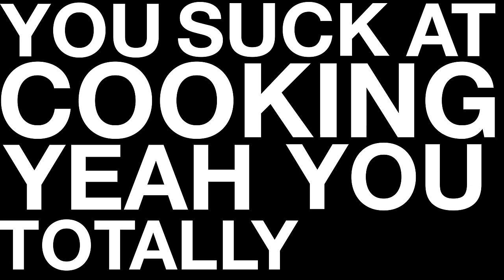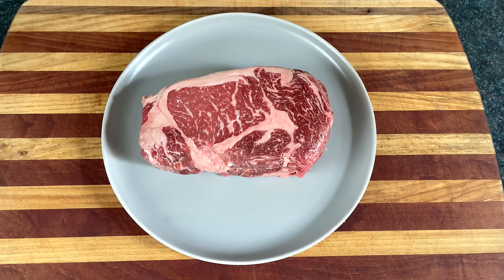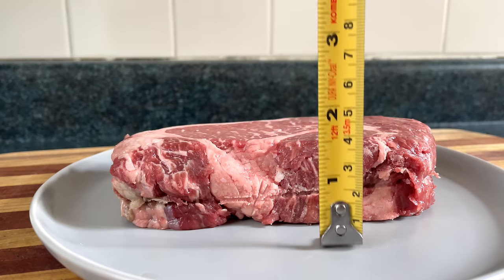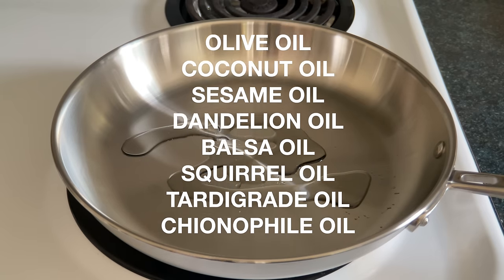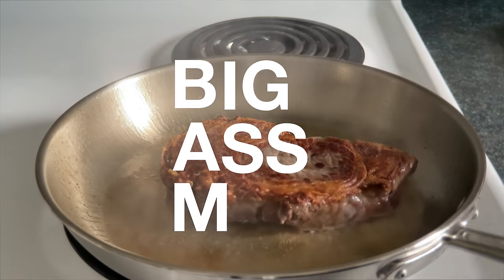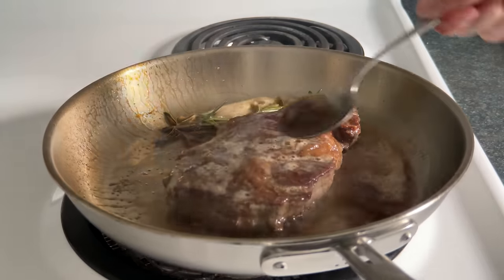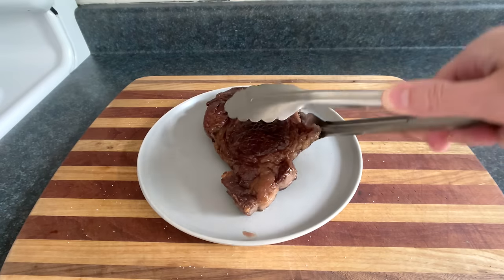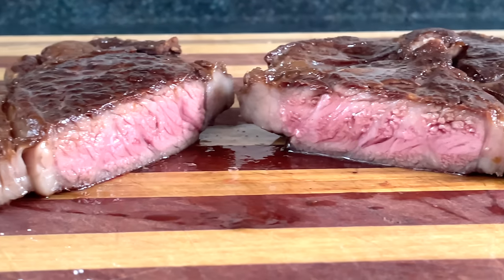Seared Steak with Pan Sauce - You Suck at Cooking (episode 132)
Seared steak is something you might want to try if you like steak and you enjoy burning things.

00:00 Intro
01:31 How to Sear a Steak
03:05 Steak Temperature Guide
03:30 Resting Steak
03:47 Steak Pan Sauce
04:23 Misen Stainless Steel Pan

Streak Recipe:
Cook the steak the way I mentioned.

Also, check out these links, which some of this info was derived from. The Food Lab is an excellent resource for information that's actually tested. And the steak myths link is also great.

If you still want me to write out everything from the video I will. Just remind me please.